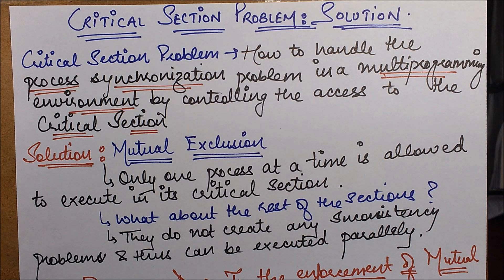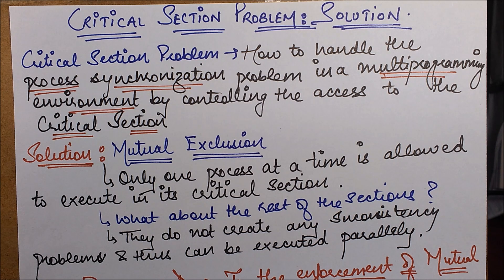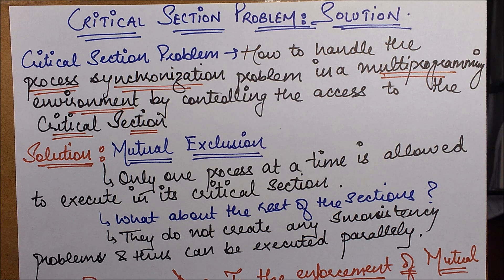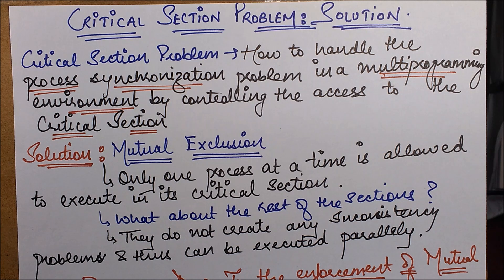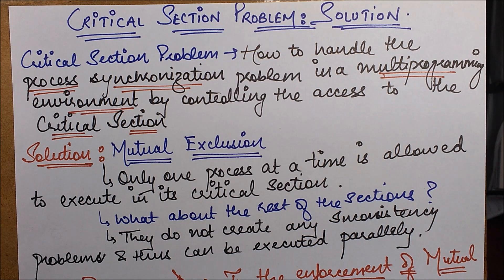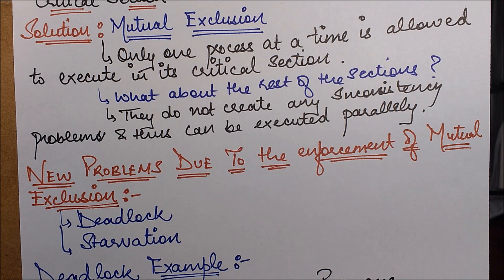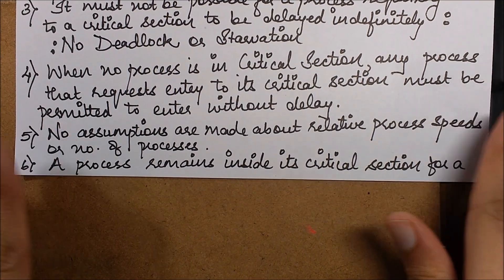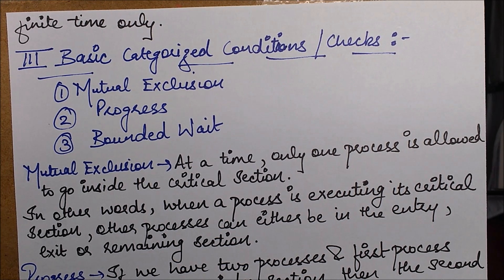Critical Section Problem & Solution: Mutual Exclusion - Operating System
Mutual Exclusion, conditions, challenges, hardware, software, and operating system solutions (Semaphores & Monitors)